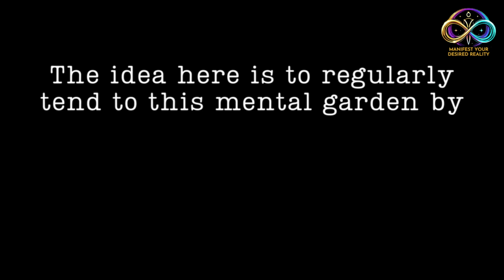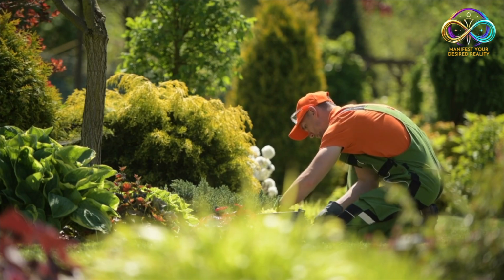How your mind works? Reprogram it Using- Mental Garden Technique. By Dr. MD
Stop feeding the weeds in your mind! 🌱 In this episode, I reveal the "Mental Garden Technique"—a powerful process to identify and remove negative thought patterns that sabotage your success and happiness. By replacing disempowering beliefs with realistic, empowering ones, you’ll create the mental space needed to manifest success and transform your mindset.
This episode is part of the Manifest Your Desired Reality series, where I uncover 13 secrets to help you align your thoughts and actions with the life you want to create. Today, we’ll explore how to clear those mental weeds and plant the seeds for success, happiness, and abundance. 🌺✨

Timestamps:
0:00:00 - Introduction to Secret #6
0:01:17 - Understanding the Mind: The Garden and Weeds Analogy
0:03:46 - Clearing Negative Beliefs: Practical Steps
0:05:04 - Replacing Limiting Thoughts with Empowering Beliefs (Financial Security Example)
0:05:43 - Replacing Limiting Thoughts (Health Example)
0:06:17 - Replacing Limiting Thoughts (Relationships Example)
0:07:34 - Maintaining Your Mental Garden

Download the free workbook —it’s specifically designed to help you apply the Mental Garden Technique step-by-step for real-world results.

👉 Stay till the end for actionable tips and affirmations to reprogram your mind for success and achieve mindset transformation! 💪